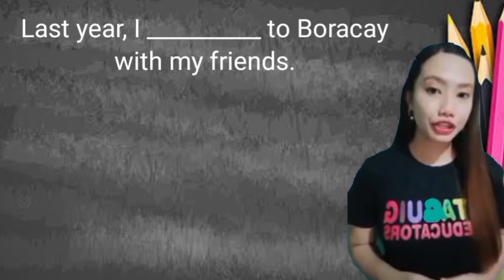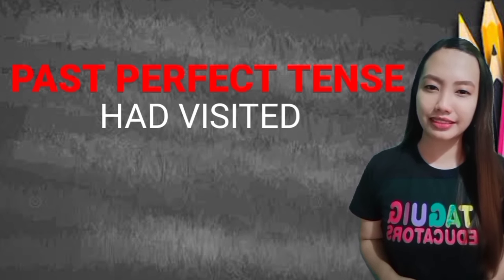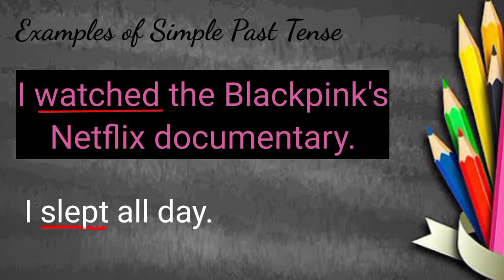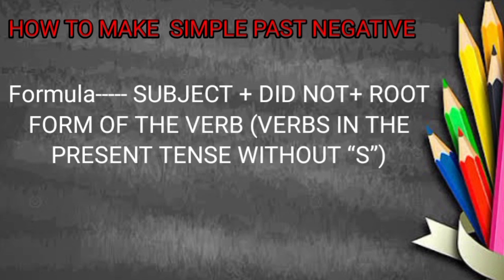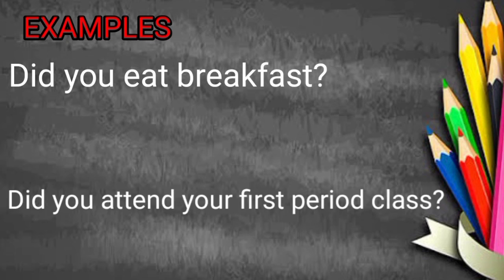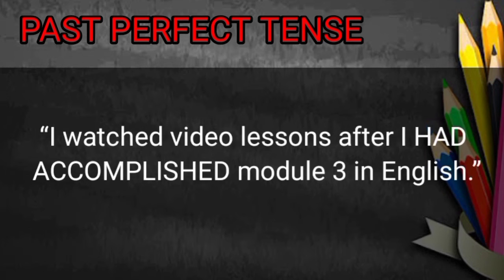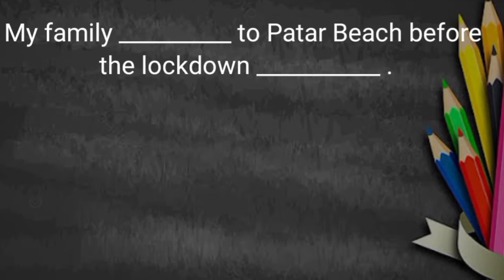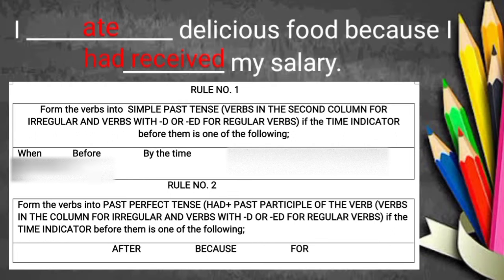Lesson for Week 4: Past Tense and Past Perfect Tense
This video lesson aims to help students most especially, the Grade 7 students to form and use simple past and past perfect tense correctly in varied contexts.